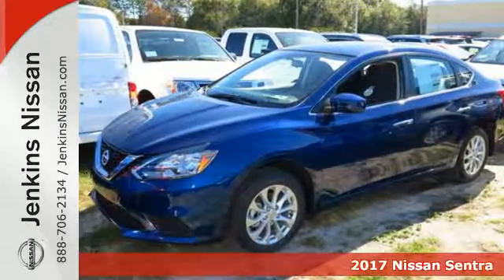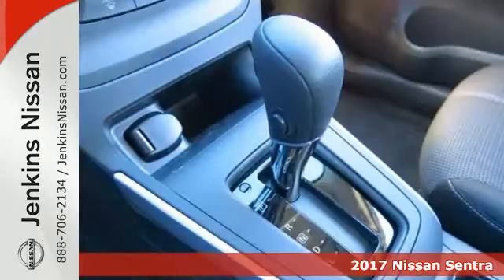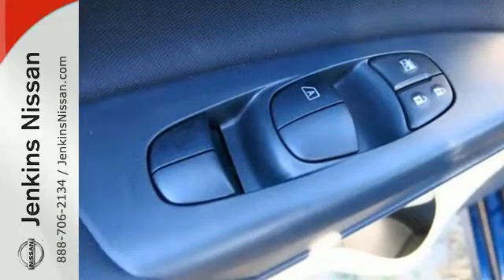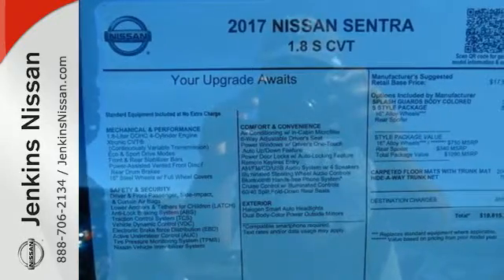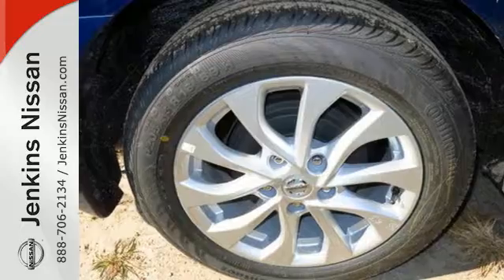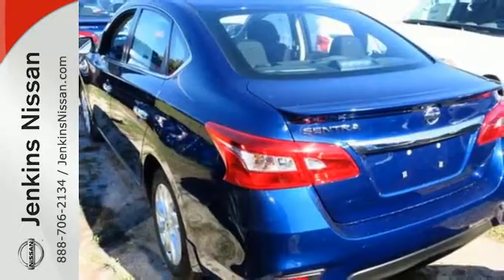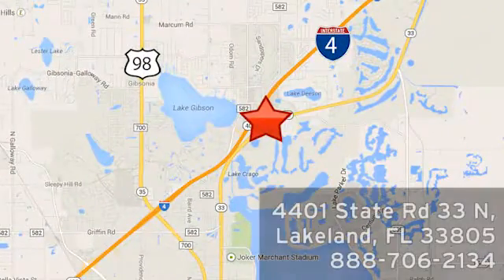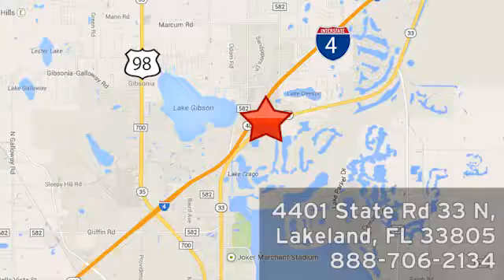New 2017 Nissan Sentra Lakeland FL Tampa, FL 17S208 - SOLD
Year: 2017
Make: Nissan
Model: Sentra
Trim: S CVT
Engine: 1.8 L 4 Cyl. Cyl.
Color: Deep Blue
Stock #: 17S208
VIN: 3N1AB7AP7HY242145
New Arrival! -Great Gas Mileage- *Bluetooth* This 2017 Nissan Sentra S is Deep Blue. This Nissan Sentra S comes with great features including: Bluetooth, Keyless Entry, and Tire Pressure Monitors . It is rated at 37.0 MPG on the highway which is fantastic! Buy with confidence knowing Jenkins Nissan has been exceeding customer expectations for many years and will always provide customers with a great value! NEW NISSAN SAVINGS -MUST FINANCE w/NMAC OR LOSE $2000 of the New Car discounts. Online pricing includes $1000 November/December Retail Owner Communication/One To One Rebates. Please check with dealer to confirm your eligibility. Online discounts apply to retail purchase vehicles must be in stock LEASES may vary. OUT OF STATE pricing may vary due to rebate variances and will be assessed a convenience fee of $185 for title processing and tag work. Sales Tax Title License Fee Registration Fee Finance Charges and $799 Dealer Fee are additional to the advertised price. We make every effort to have accurate pricing but occasionally mistakes occur. Please call if you have any questions. Current pricing Valid through 01.03.17

Address:
401 State Rd 33 N